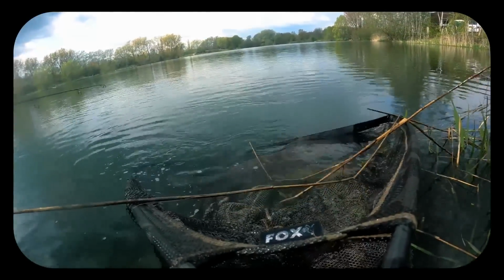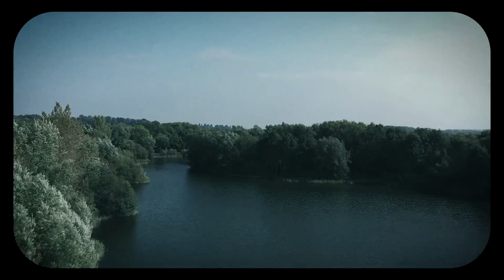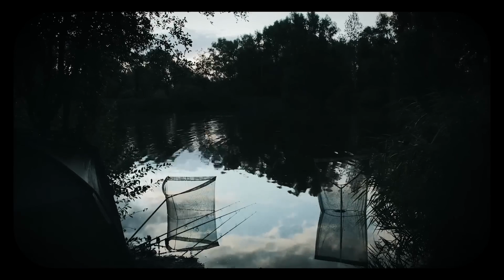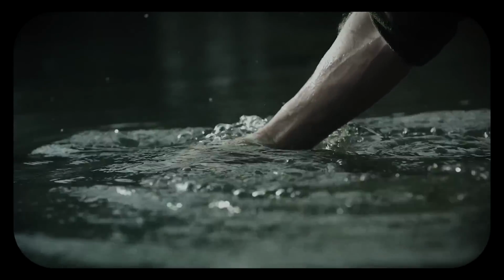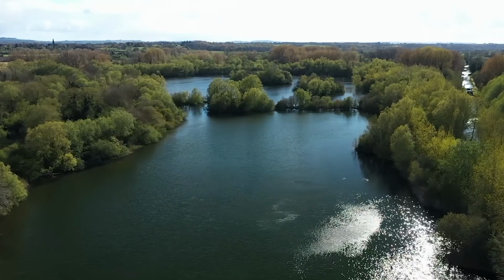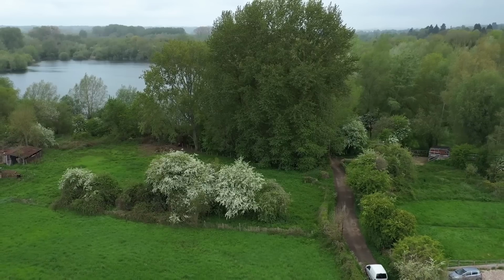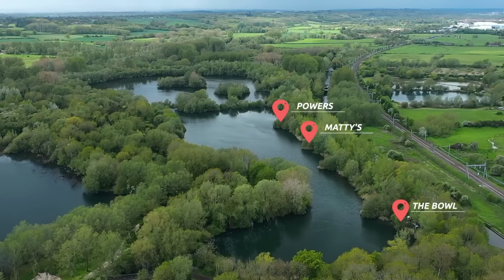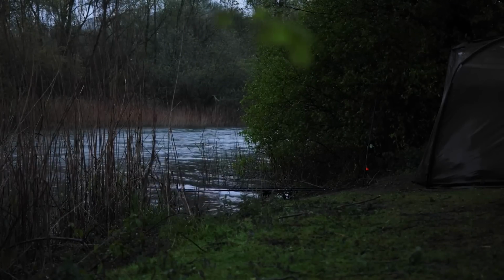Pecky's Hunt for a 50 | Part 1 | Darrell Peck | Extract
Since our launch we’ve been overwhelmed by your support, but never ones to rest on our laurels we asked our members what they’d most like to see from CarpFix in the future. One thing continually cropped up, and many of you have said you would like to see Darrell tackling a campaign style series where the end goal was to catch something truly special.

As the saying goes great things take time, and in working with Tom Maker we’ve bought ourselves the opportunity to aim even higher. Join us on this adventure as Darrell tackles the famous Wasing Estates Oxlease Lake - whilst attempting to catch one of its largest residents live for the CarpFix cameras.

In this film you will not only be inspired, but you will get a real insight into the thought process behind Darrell’s approach, and what it really takes to succeed on such a busy low stock venue. 55lb UK carp are extremely rare creatures, and in this film you get to witness one of the finest caught live on camera.